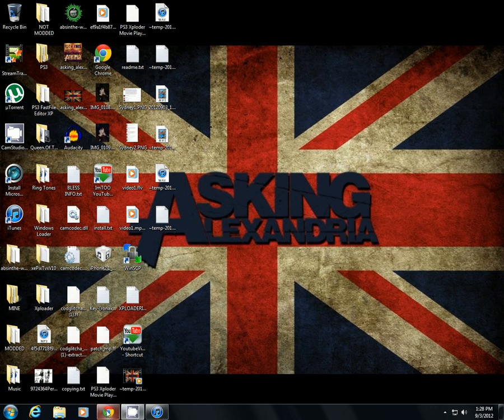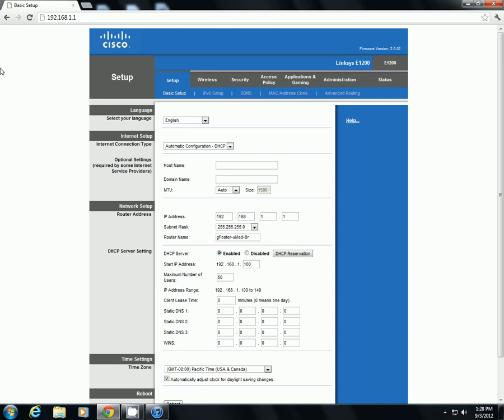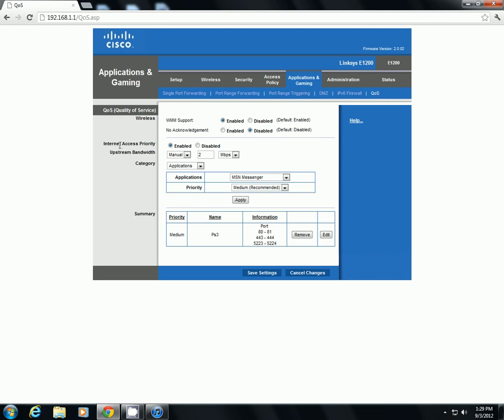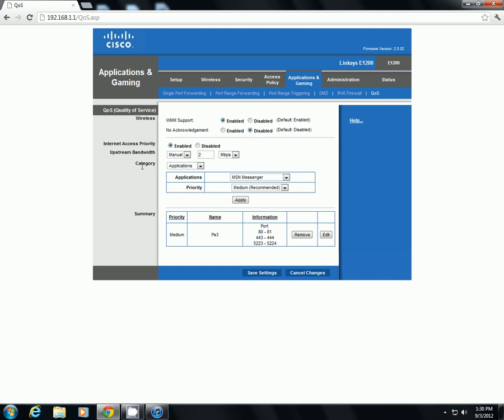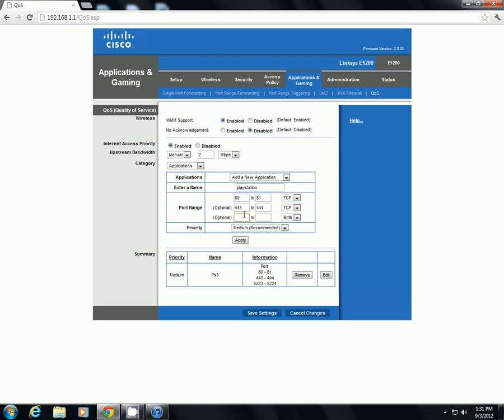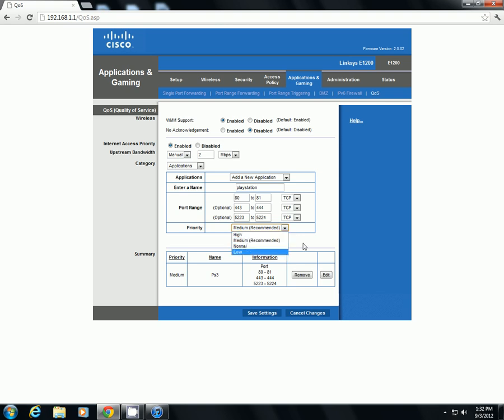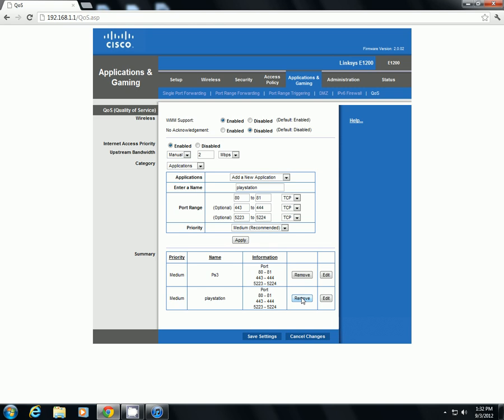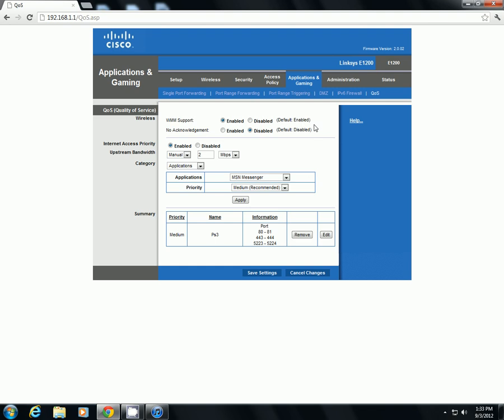How to fix LAG on the PS3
This is how I fixed my problem.. Please tell me if it fixed yours?
Ports: 80 - 81 TCP
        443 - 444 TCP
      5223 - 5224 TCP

Remember: 1.router home page, EX: 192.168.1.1

2. Applications & Gaming

3. QoS.. "Quality of Service"

4. Internet Priority = ENABLED

5. Finish the set up the correct ports (given above)

This video shows you how:
*To get a stronger connection on PlayStation
*To Configure your router for good speed

Anymore question about this or just want to maybe play a couple games?